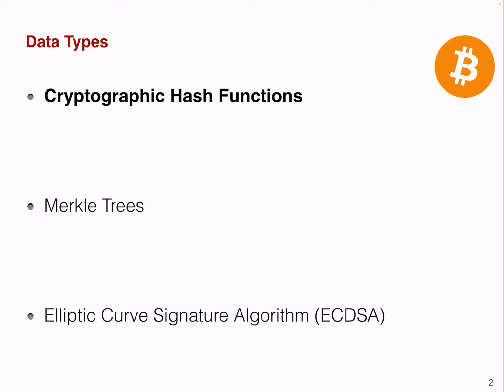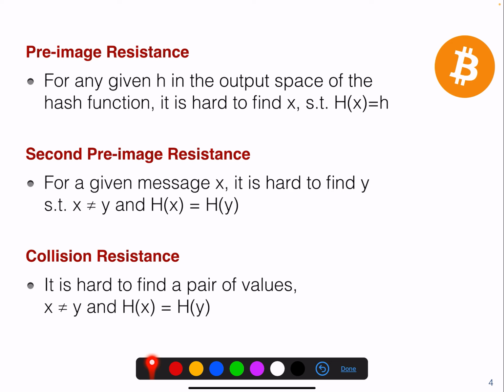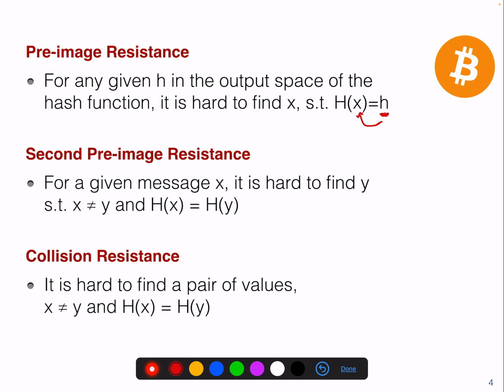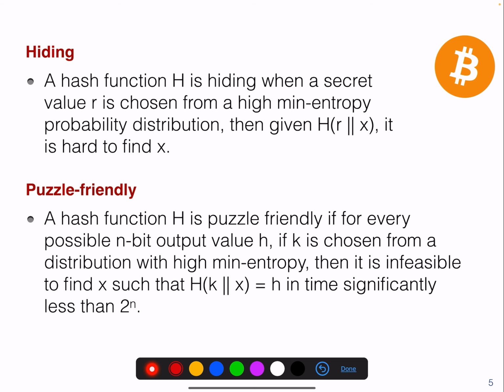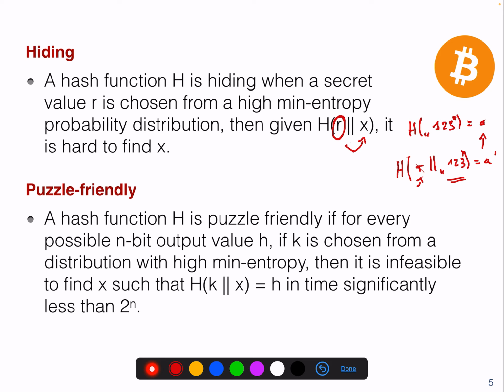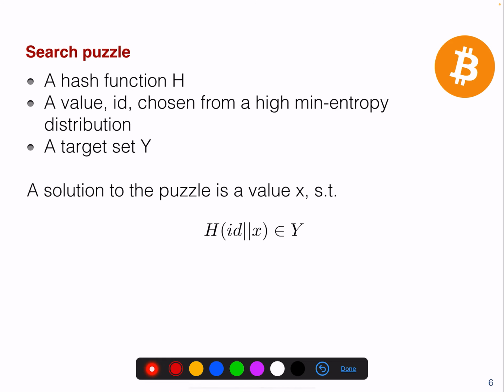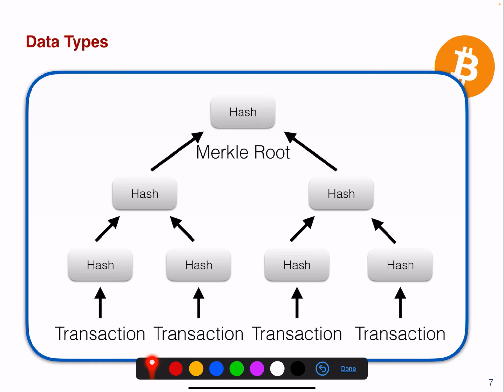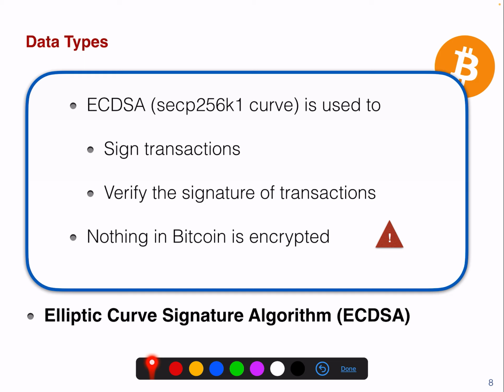Blockchain Lecture 1.3 - Simple Cryptography